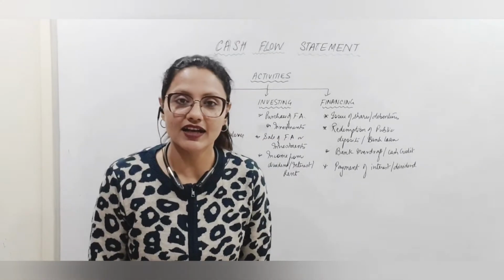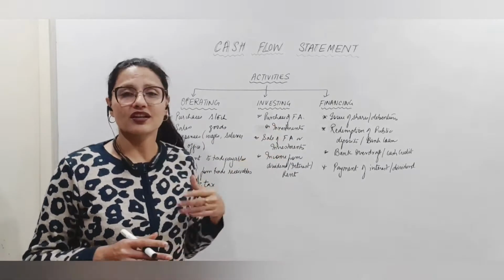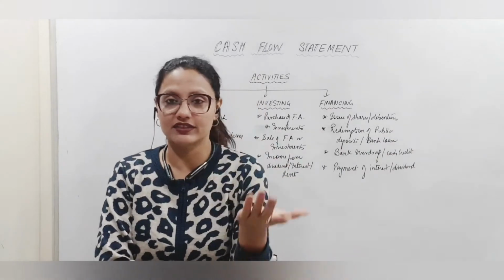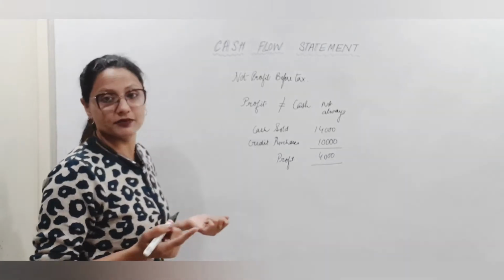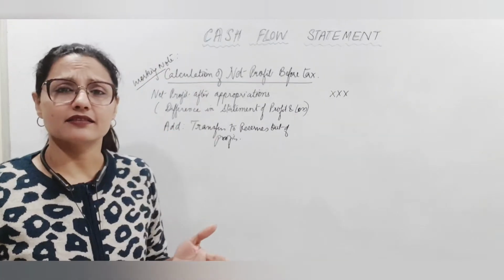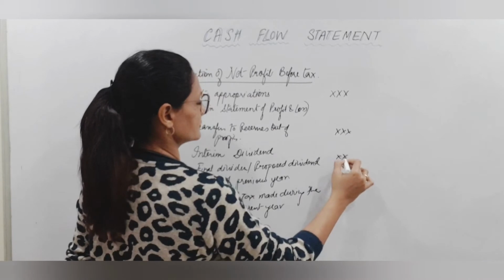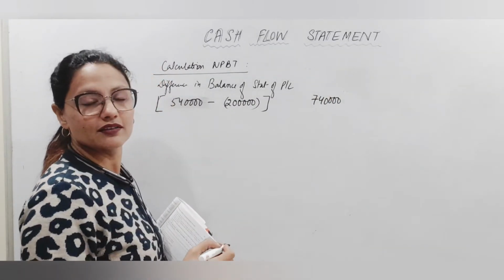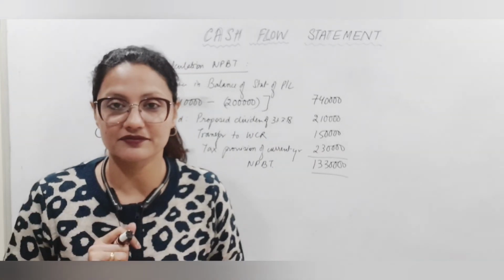Class 12 Accounts#Cash Flow Statement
Calculation of NPBT and Classification of Activities